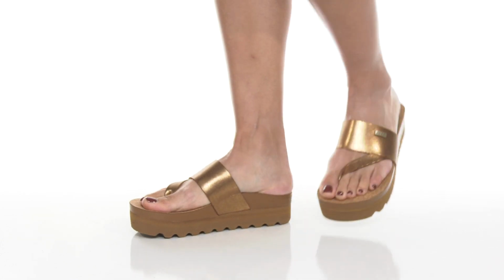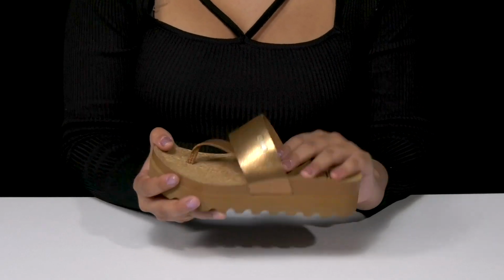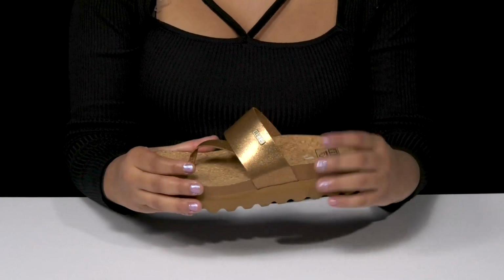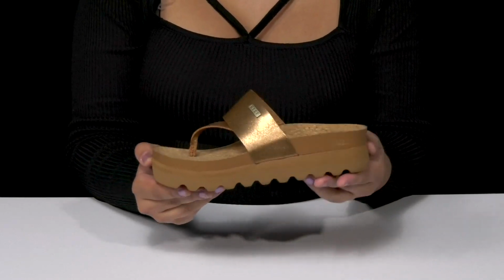Reef Cushion Sol Hi SKU: 9701527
Elevate your warm weather style in the comfy Reef® Cushion Sol Hi sandals.
Slip-on style.
Round toe silhouette.
Toe post.
Branding badge on strap.
Footbed with arch support, heel cupping, and cushiony-bouncy energy.
Synthetic upper.
Synthetic lining and insole.
Synthetic outsole.
Imported.
Measurements:

     Heel Height: 1 3⁄4 in
     Weight: 7 oz
     Platform Height: 1 1⁄4 in